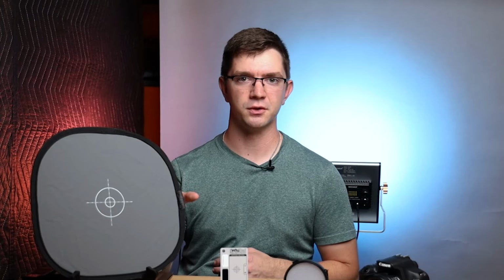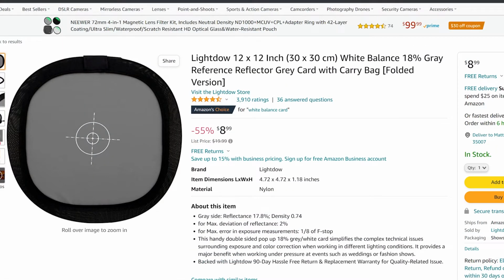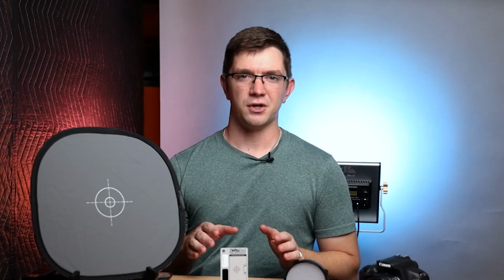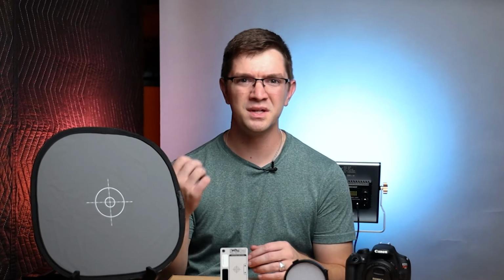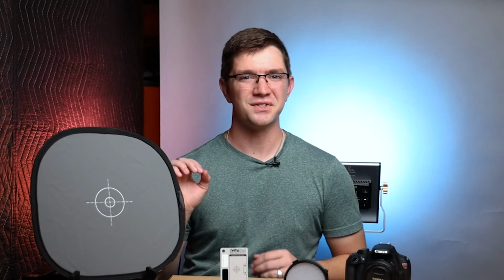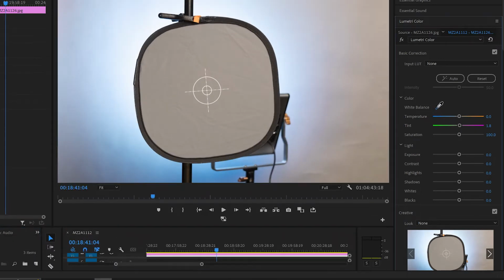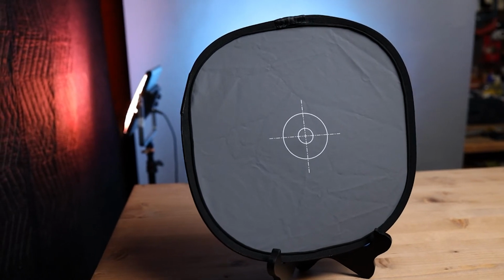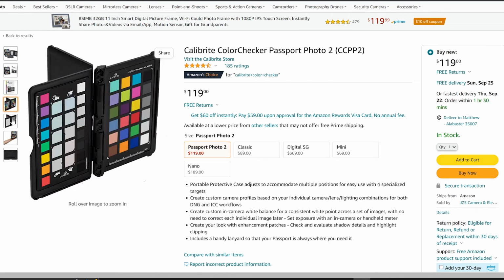Perfect White Balance Every Single Time—Here's How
In this video, I talk about White Balance and how it can be used to improve your photos and videos every time! I talk about White Balance and some tools you can use to set your white balance in camera as well as in post production!

BUY THESE ITEMS HERE:

Portable White Balance Disk

Pocket Size White Balance Card

Expo Disk

Larger WhiBal G7 White Balance Card: shorturl.at/AMQ09

Calibrite ColorChecker

Canon Rebel T7I

Chapters:
0:00 Intro
1:50 White Balance Reflector
2:54 Setting White Balance
3:49 White Balance Post-Production
4:28 Pocket White Balance Card
5:13 Expo Disk
7:21 Sample Footage
8:50 Price